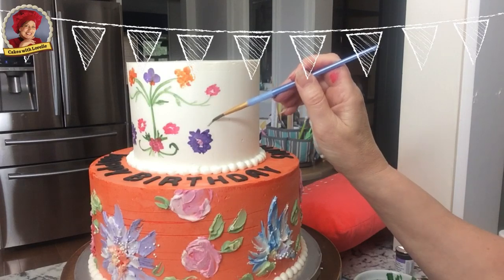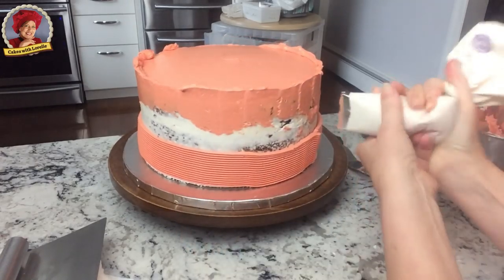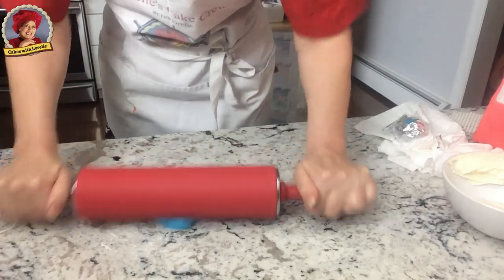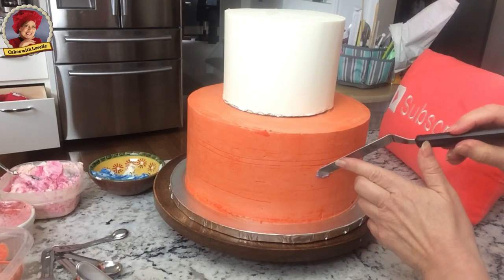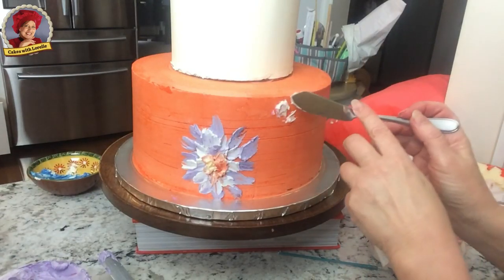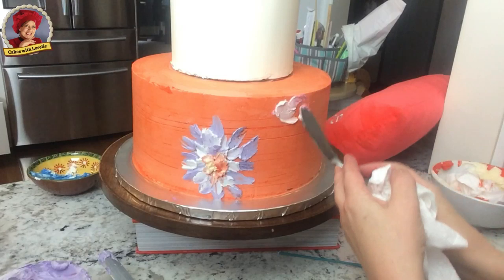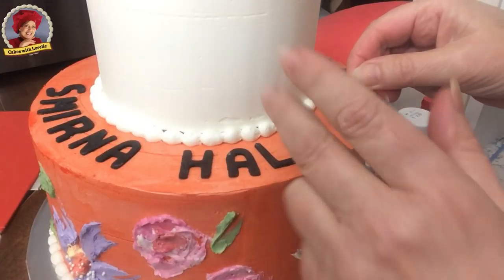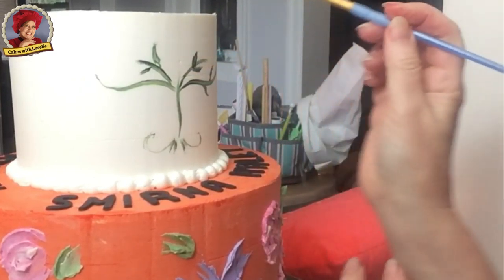How to Make a Mexican Theme Cake 🖌Painting on Buttercream 🍰 Cakes with Lorelie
In this Video see how to make a Mexican theme cake, painting with food coloring on frosting, easy gumpaste flowers and buttercream palette painting. This colorful cake was for a family who orders all their birthday cakes from me. They always order festive and challenging designs. Please leave me a comment or questions below the video. I check my comments daily and will get back to you.

🔝 Join Cakes with Lorelie's Top Tier Membership to see behind the scenes videos, early releases, cake classes and more perks.

If you liked this video you will love my Cake Decorating Playlist with the best cake decorating tips including modern buttercream cake designs, simple buttercream decorating techniques, simple buttercream decoration using fresh flowers on cakes and links to the best buttercream for decorating. Also how to make textured buttercream cakes.

👰***Learn to MAKE WEDDING CAKES Step by Step. Get your copy of MY BOOK on Amazon with the BEST recipes for small and large batch baking. Bonus... join Lorelie's CAKE CREW.

🛠 ***CAKE DECORATING TOOLS that I use in my videos and business.

❓***LEAVE A COMMENT OR QUESTION. I check my comments daily and will get back to you.

😘***ENJOYING my Videos? Are you getting value from my free cake tutorials on YouTube? Thank you for helping to grow Cakes with Lorelie channel.

Cakes with Lorelie provides aspiring bakers with the recipes and steps for building skills and confidence to create beautiful cakes and cherished memories.

🍰 Hi I'm Lorelie Carvey at Cakes with Lorelie YouTube. You can learn to make cakes from scratch from your home kitchen. I share my most popular cake recipes with you. Get inspired and start decorating cakes with Buttercream.

🕴 Have you always wanted to start your own cake decorating business? Make a wedding cake?  Learn buttercream skills? Make Italian meringue buttercream with confidence? I can help.

** FREE to all my WEBSITE visitors. "My Top Five Buttercream Recipes" at this

Kick the Can : The Mini Vandals

Puerta Rico Me Llama: Jimmy Fontanez/Media Right Productions

Pink Flamenco Doug Maxwell